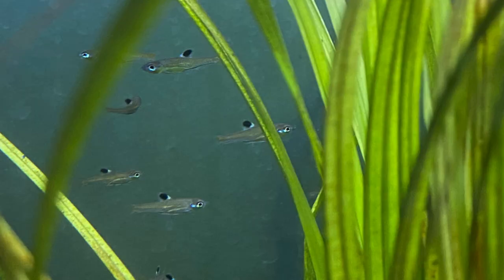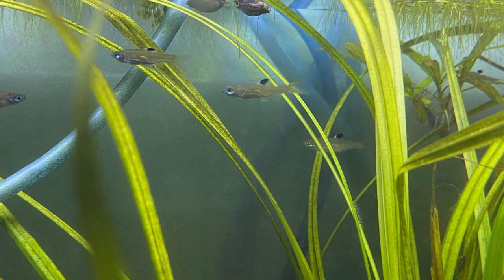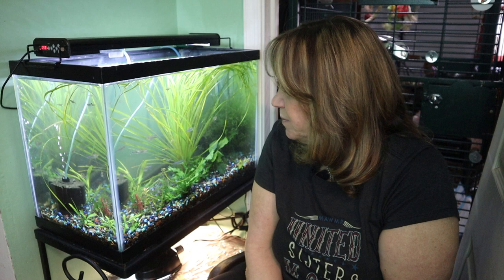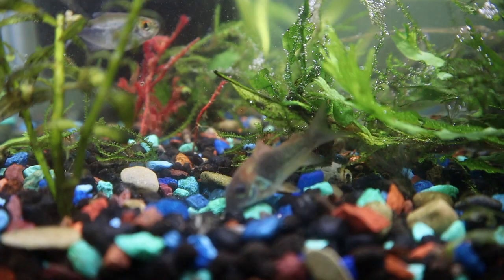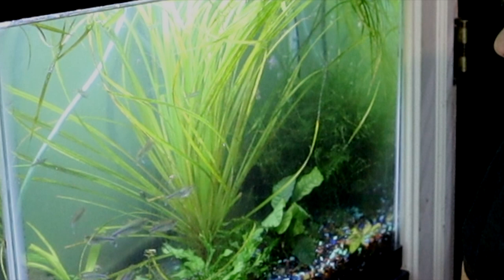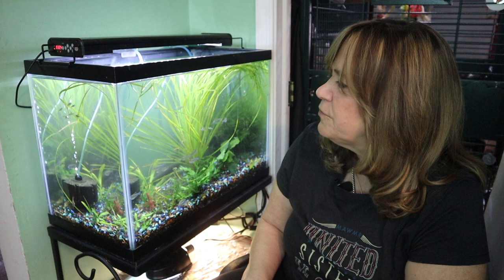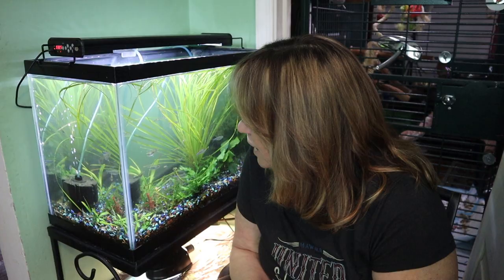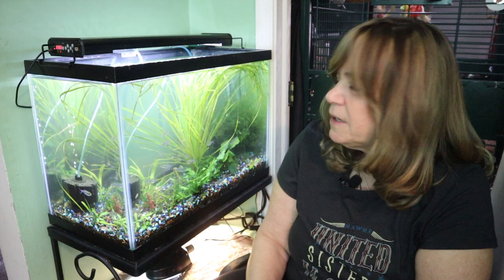Emerald Eye Rasbora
Emerald Eye Rasbora, High Spot Rasbora, Brevibora dorsiocellata amazing tiny fish with bright green eyes!!  What ever name you want to use for this awesome fish is cool because they can catch your attention with their beautiful eyes from across the room

SuzyQue